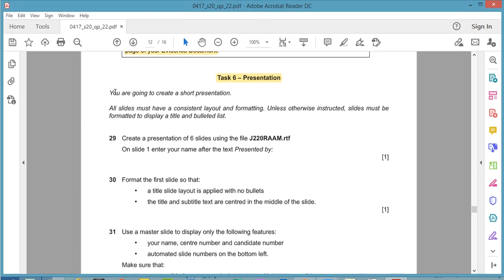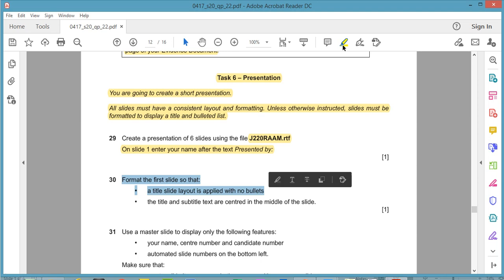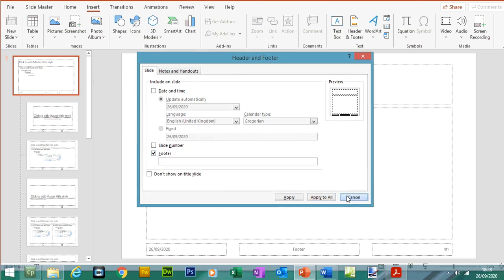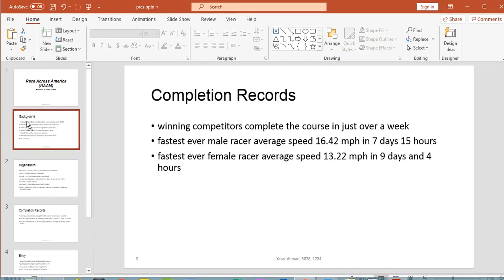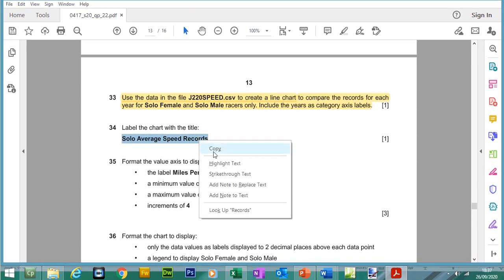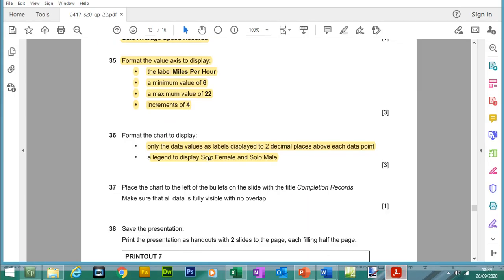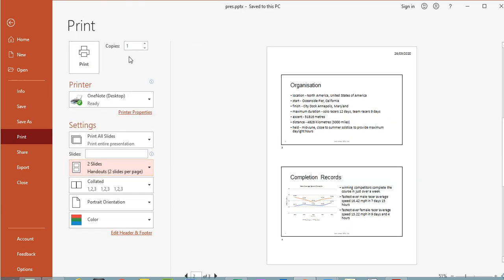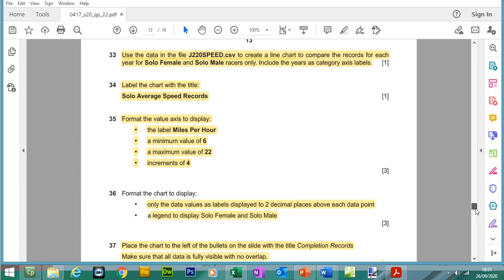6 ICT IGCSE Paper 2 2020 Presentations June 22